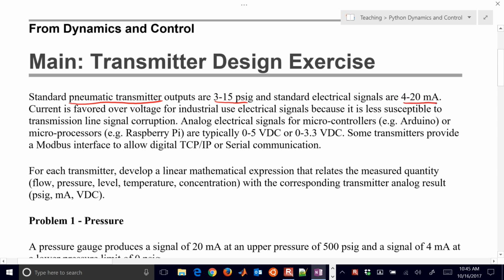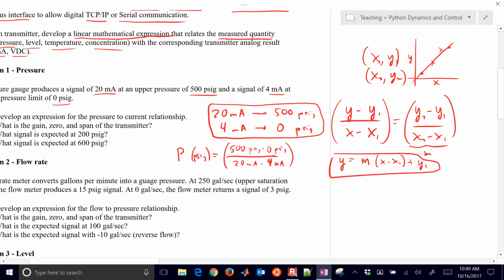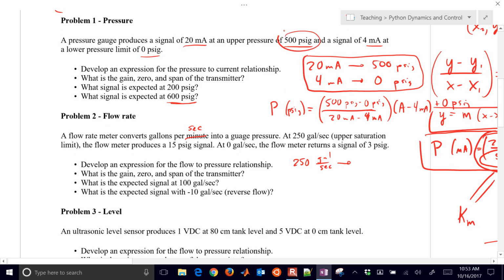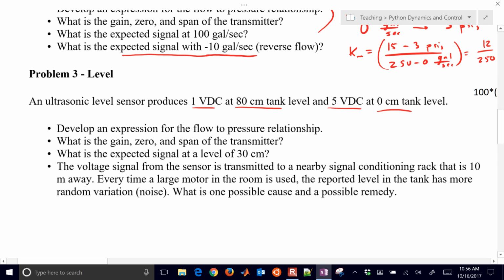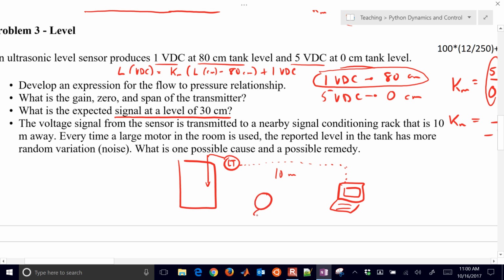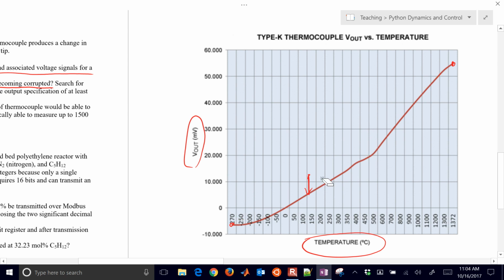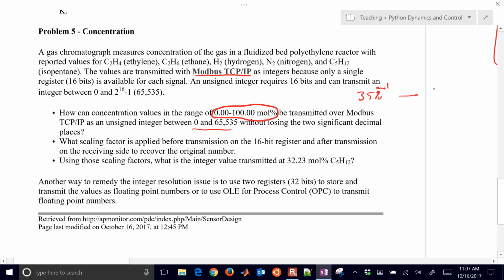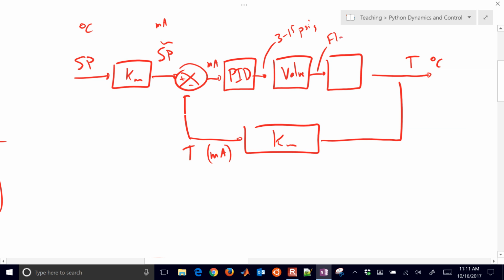Signal Conditioning: Pressure, Flow, Temperature, and Concentration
Standard pneumatic transmitter outputs are 3-15 psig and standard electrical signals are 4-20 mA. Current is favored over voltage for industrial use electrical signals because it is less susceptible to transmission line signal corruption. Analog electrical signals for micro-controllers (e.g. Arduino) or micro-processors (e.g. Raspberry Pi) are typically 0-5 VDC or 0-3.3 VDC. Some transmitters provide a Modbus interface to allow digital TCP/IP or Serial communication.

For each transmitter, develop a linear mathematical expression that relates the measured quantity (flow, pressure, level, temperature, concentration) with the corresponding transmitter analog result (psig, mA, VDC).